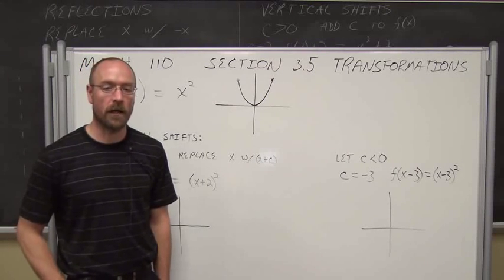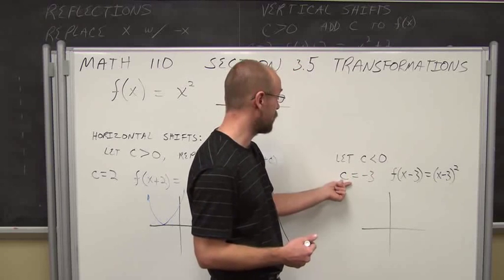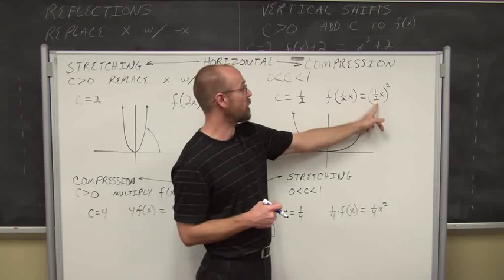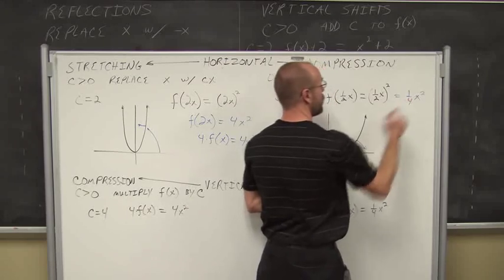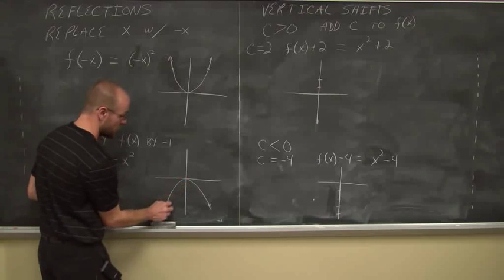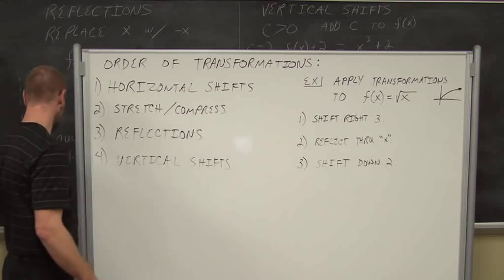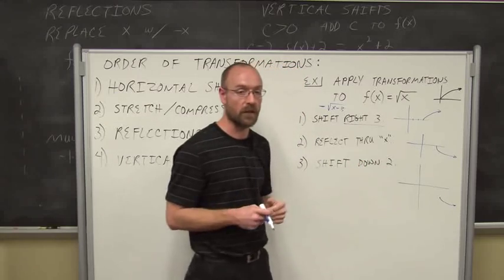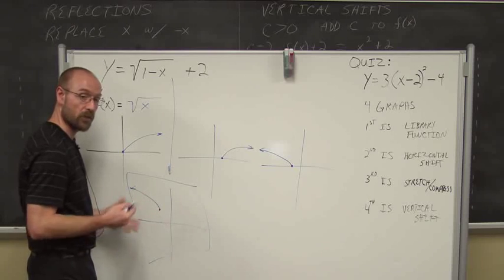College Algebra: Transforms of Functions